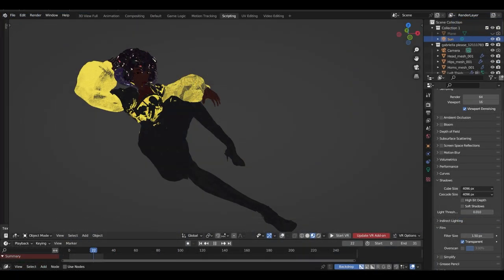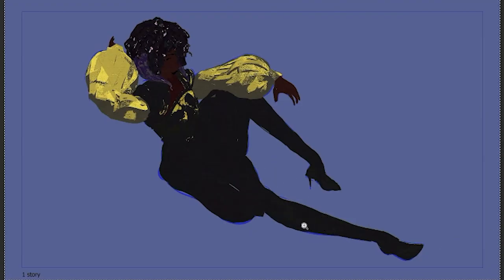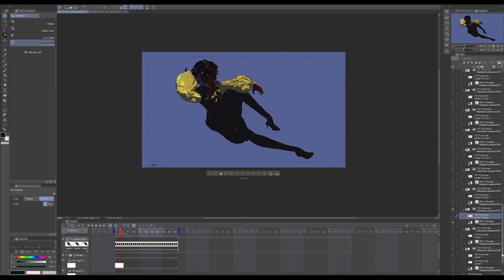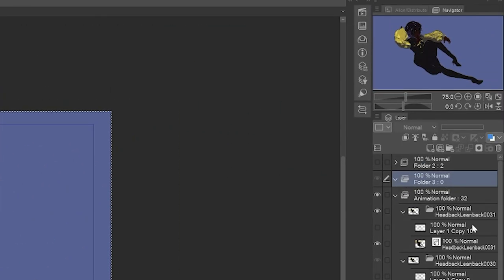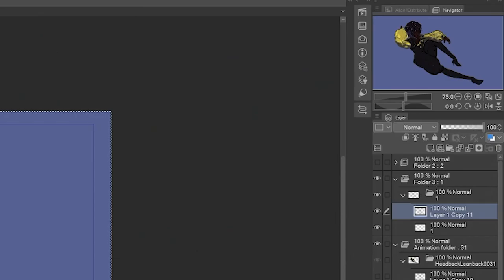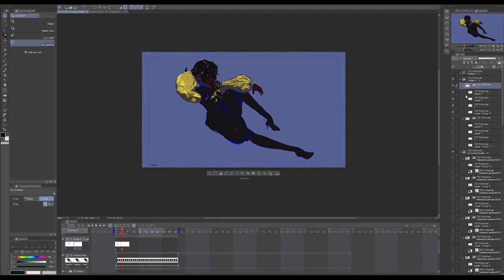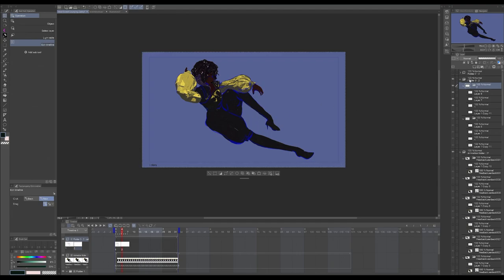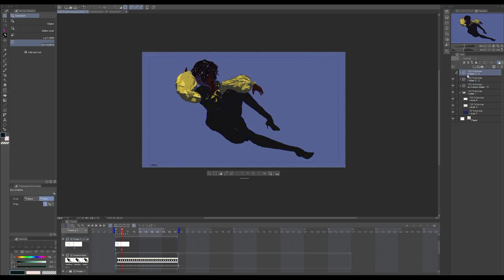My Onion Skin Isnt Showing in CLIP STUDIO PAINT?! | Quick Tutorial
Just a short tutorial from something I was struggling with the other day.
The layering system for animating in Clip studio is quite confusing at first, so I thought i'd make this tutorial to cover this one thing, as things that people consider to be basic and common sense, often times are not for new users!~

Hope this helped some of you.